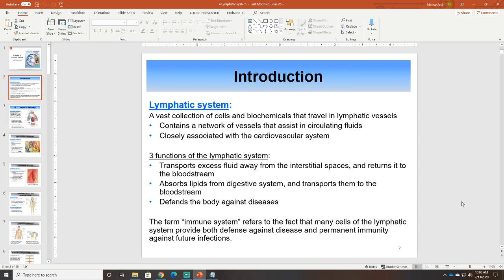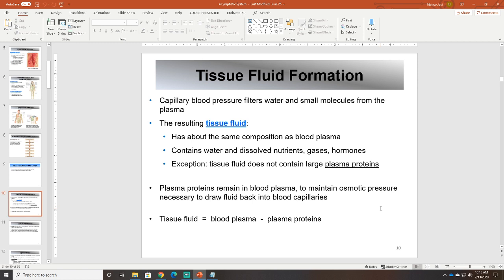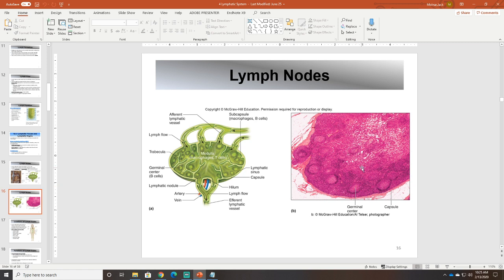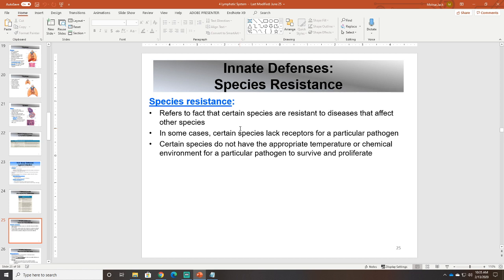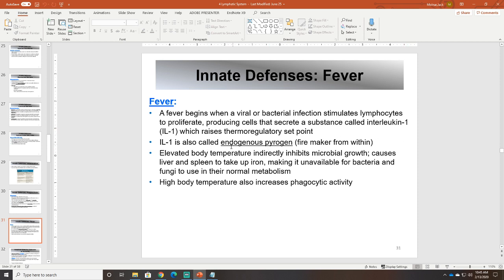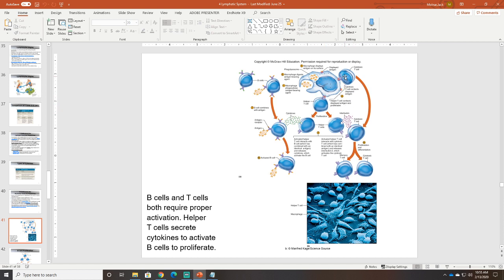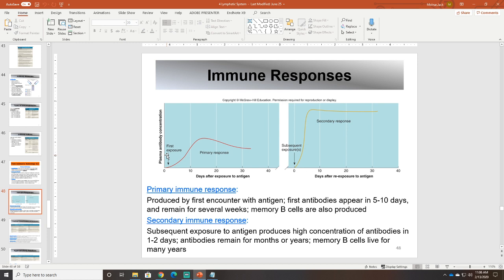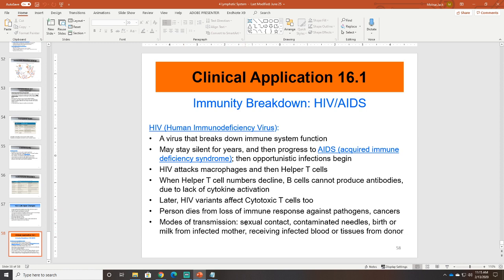Bio 139 -- Lymphatic